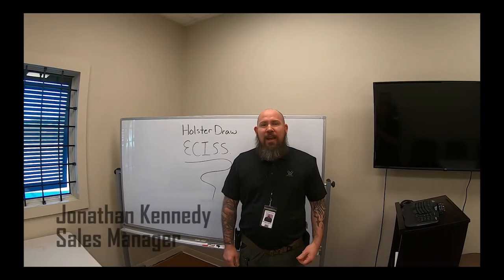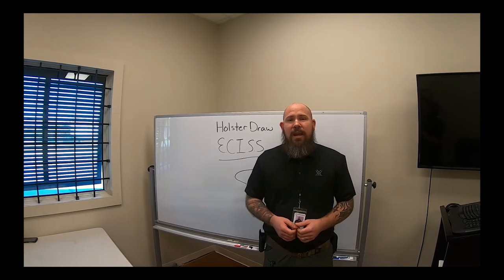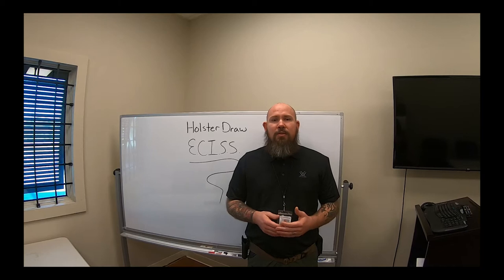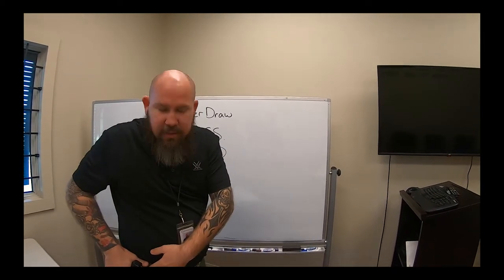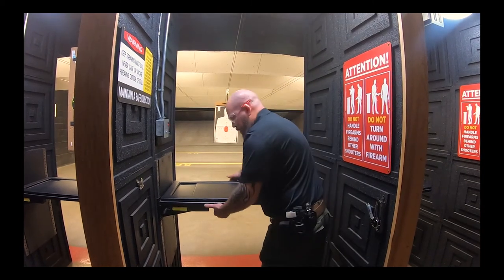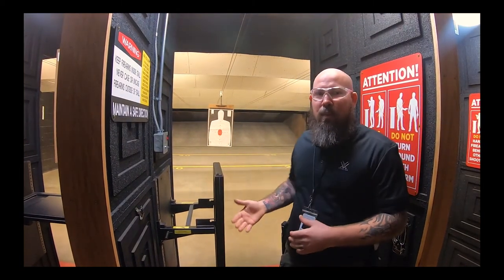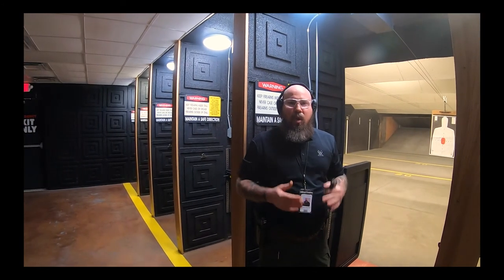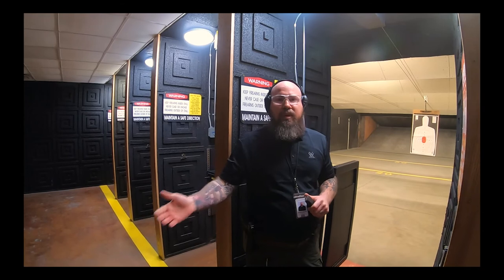Training Tuesday: ECISS Holster Draw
At the range we allow you to safely practice drawing your firearm from the holster! In this video you'll learn the prices and the process of our holster draw certification!